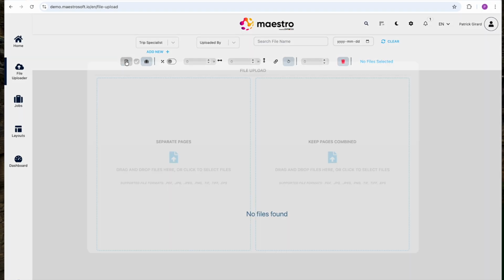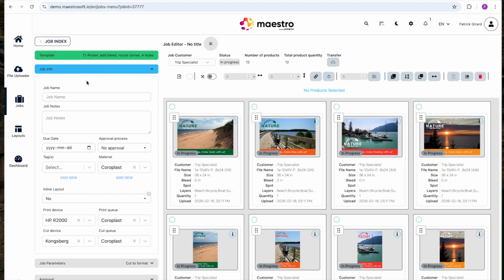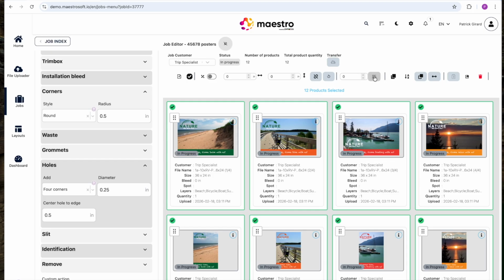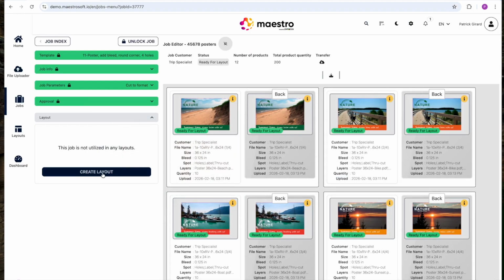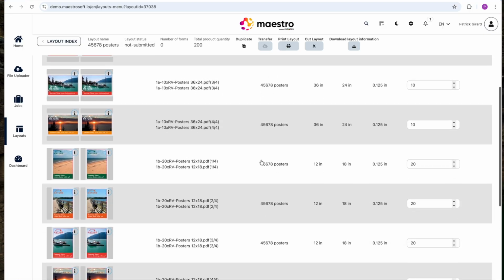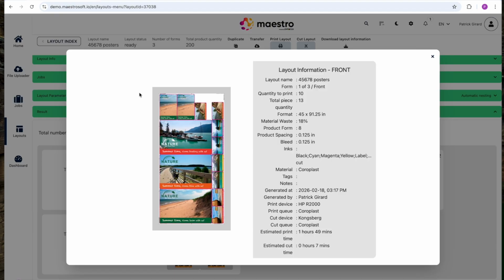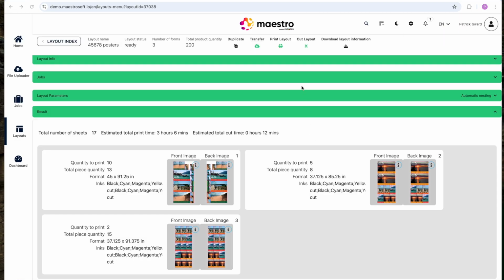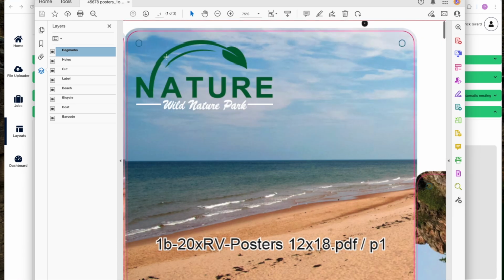Maestro powered by Enfocus - Cut to format